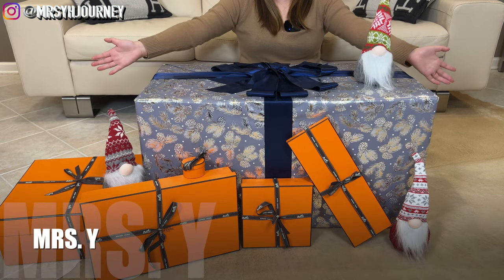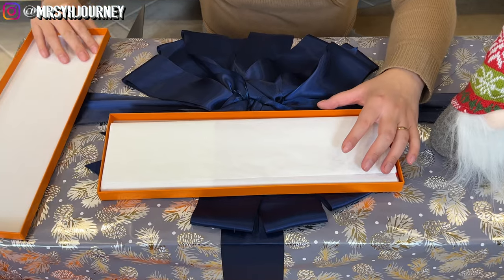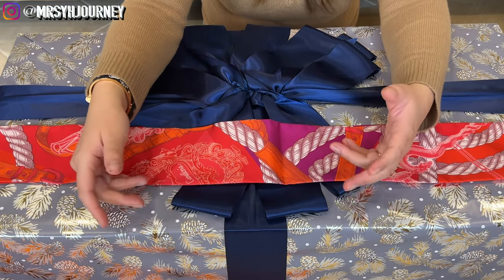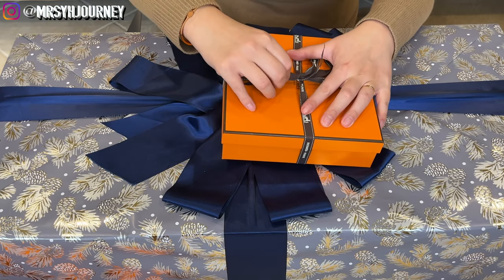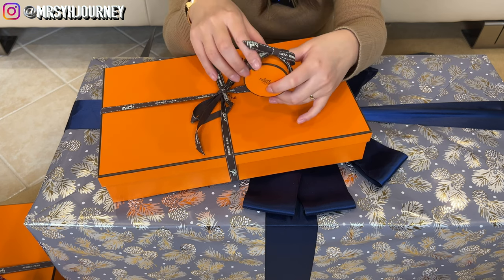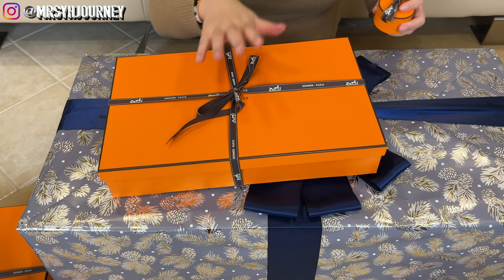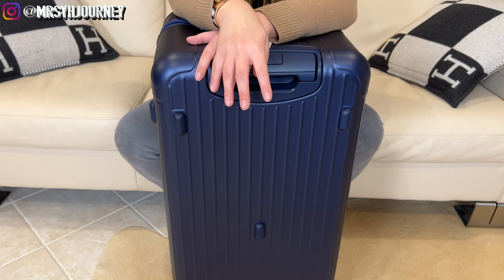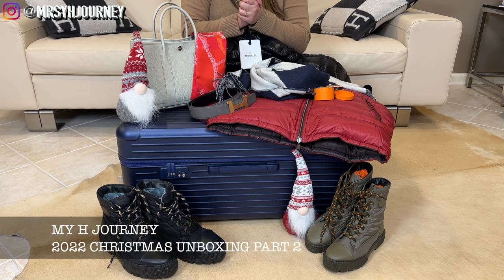2022 CHRISTMAS UNBOXING PART 2 | HERMÈS BAG UNBOXING | DISCONTINUED ITEM | UNBOXING THE HUGE BOX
Merry Christmas and Happy Boxing Day! In this part 2 of my 2022 Christmas unboxing, I will be unboxing an Hermes bag! I will also reveal a discontinued Hermes item that I was able to scored in Cleveland, Ohio. Finally, I will be unwrapping what''s inside that huge box! Please watch till the end to find out!

Hermes Quota Bag Surprise offer | Why I Turned Down A Quota Bag? | A Neutral Color that didn't work!

Shield Your Hermes Bags | Free from Scratches | How to put on the Protection? | Orange Shield Review

A PERFECT BAG ORGANIZER FROM DGAZ FOR MY CONSTANCE 23 IN THE SINGLE GUSSET | A DETAIL REVIEW!!!

MOSAIQUE AU 24 TABLEWARE | HERMES UNBOXING | Updates about the Grand Opening | WHY AM I NOT GOING?

HOW WE GOT ROBBED AT THE RITZ CARLTON?!?! | HERMES AND LUXURY ITEMS THAT WAS STOLEN | STORY TIME!!!

HERMÈS DILEMMA PART 2| MY LAST HERMÈS BAG OFFER? | ALMOST REJECTED THIS BAG | IS THERE NEW HOPE???

SHOPPING VLOG FROM 3 HERMES BOUTIQUES IN LAS VEGAS | ALL.YOU NEED TO KNOW | LOCATION TO SCORE A BAG!

THE 6 HARDEST HERMES BAGS TO BE OFFER 🍊🦄| I SCORED 2.5  OUT OF THE 6 | MY THOUGHTS AND MY FOMO!!!🙈🤣

2022 Hermes MINI BAGS Journey! | 1 Out of 3 Unboxing | An entry level bag that I waited for 2 years

Hermes A La Carte Chit Chat | How we got offered the Hermes Special Order Bag? | EXPERIENCE & TIPS!!